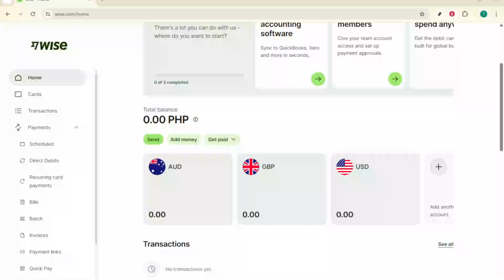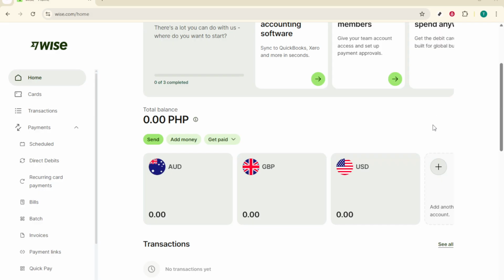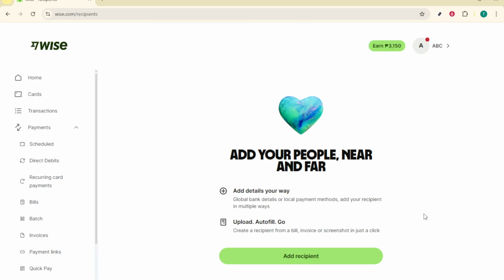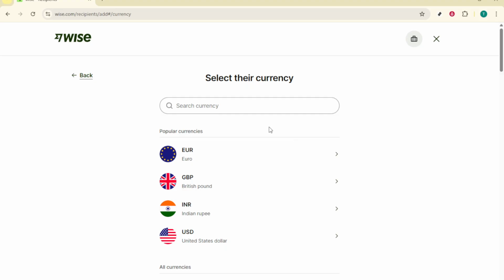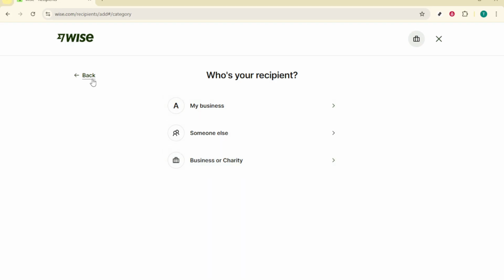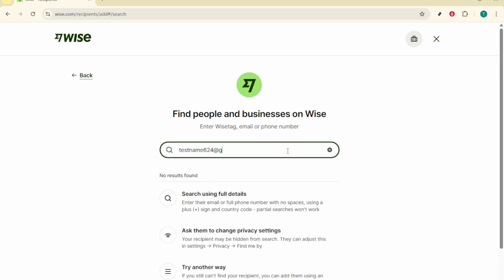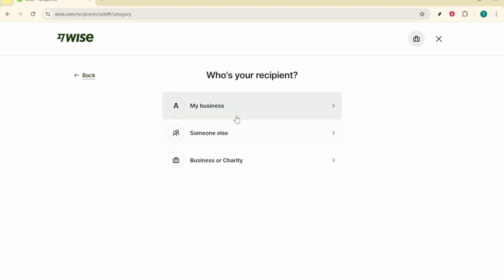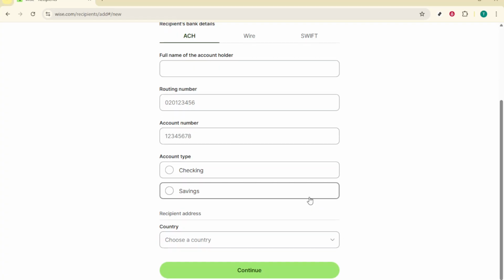Add a Recipient on Wise Easily [2025 Guide]